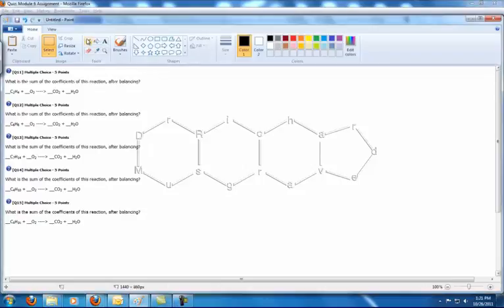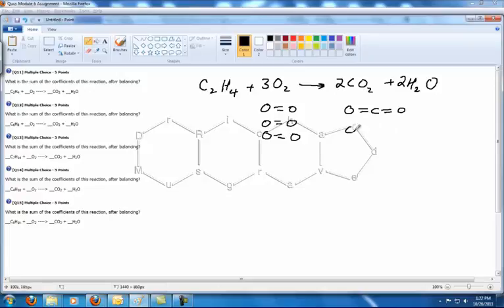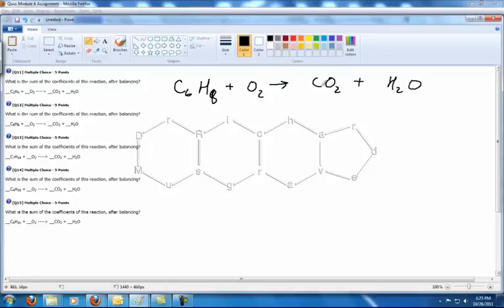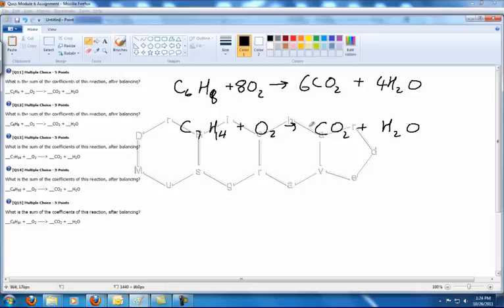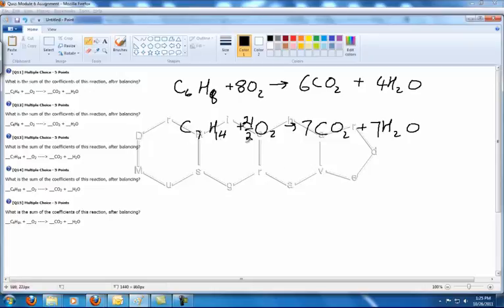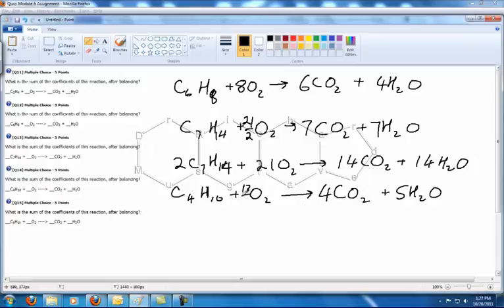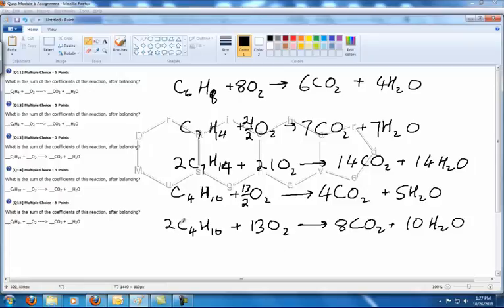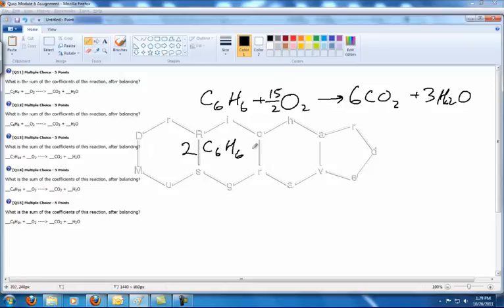Module 6 Assignment Questions 11 - 15